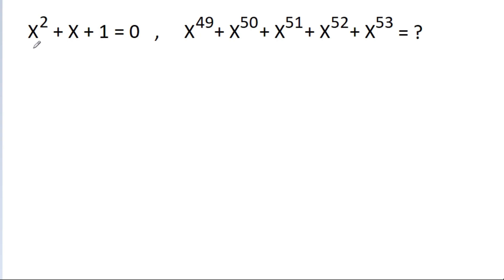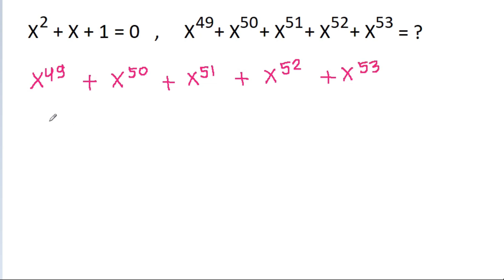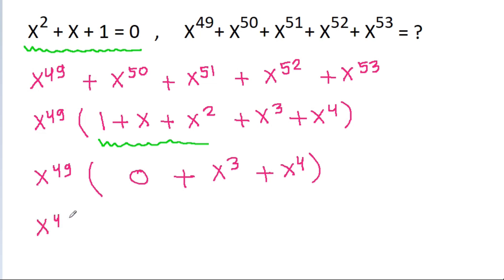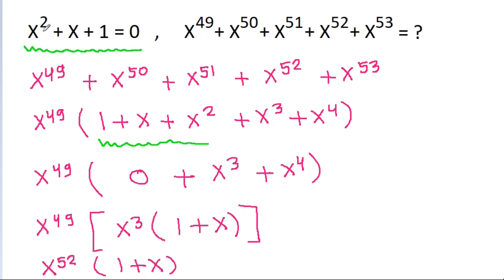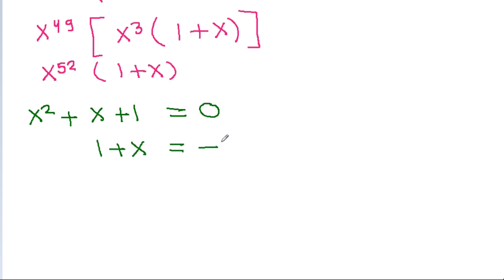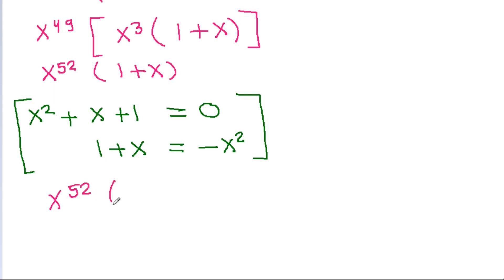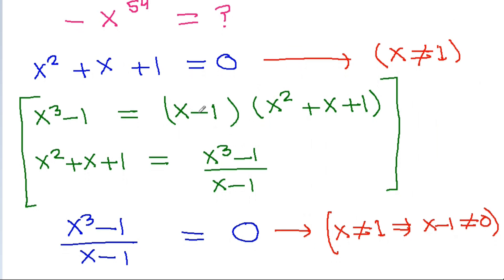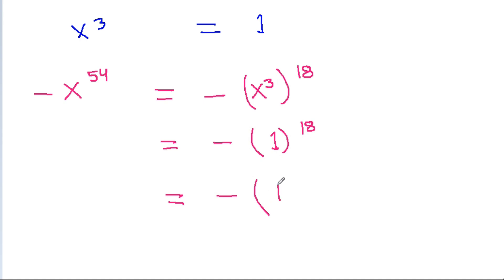Singapore Math Olympiad Problem | Algebra | Mathematics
math
khan academy
algebra
maths
quadratic equations
mathematics
sat math
imo
number theory
precalculus
blackpenredpen
premath
sybermath
algebra 2
algebra 1
math olympiad
exponential equations
how to study math
math problems
olympiad
pre math
international math olympiad
maths olympiad
olympiad mathematics
algebra problem
math olympics
mathematical olympiad
math booster